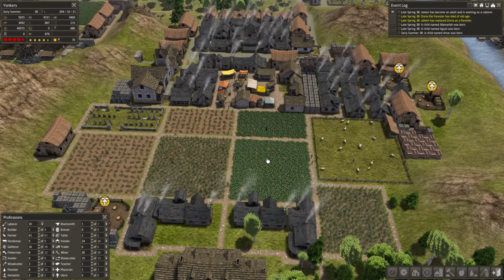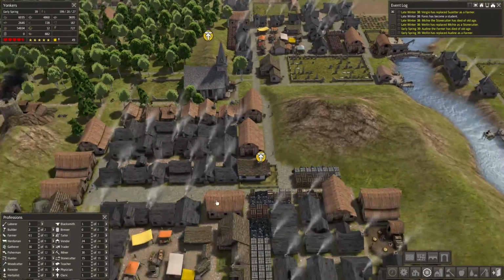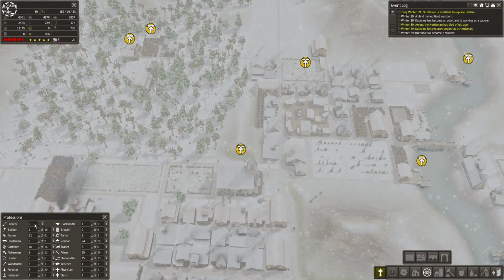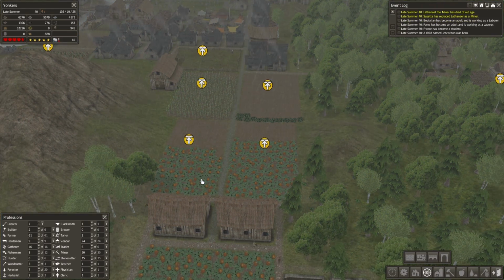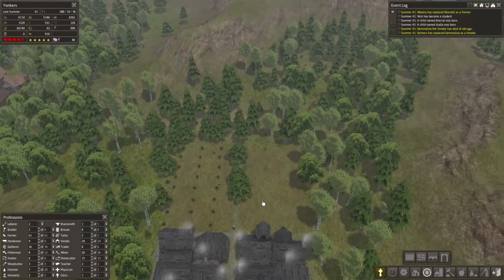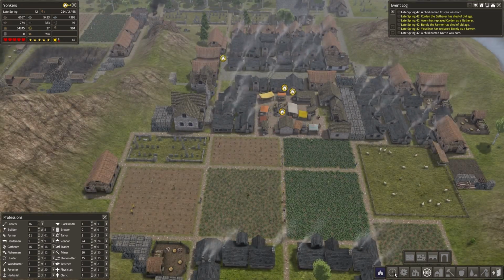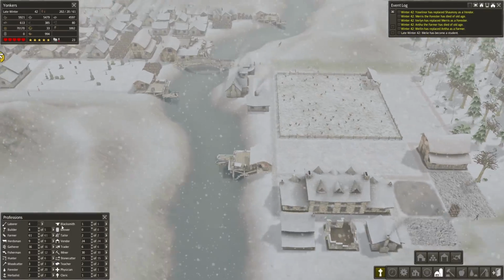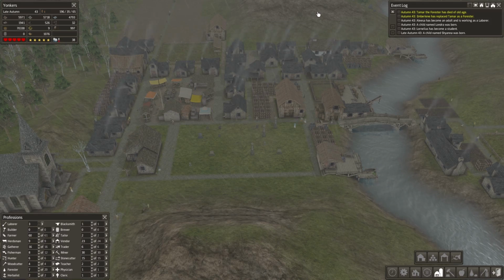Banished | Part 8